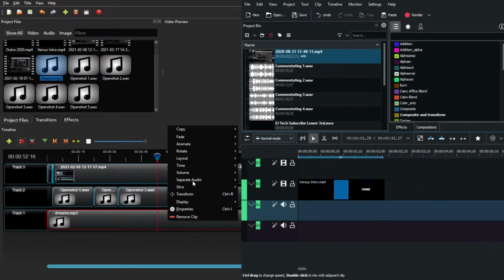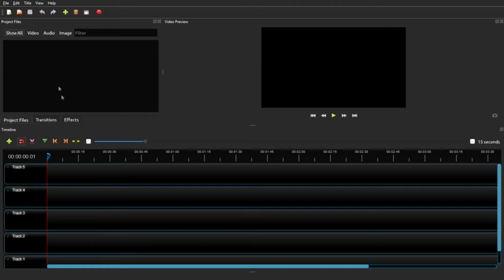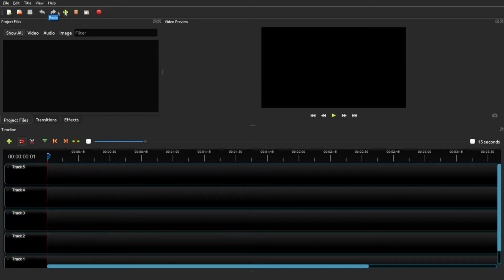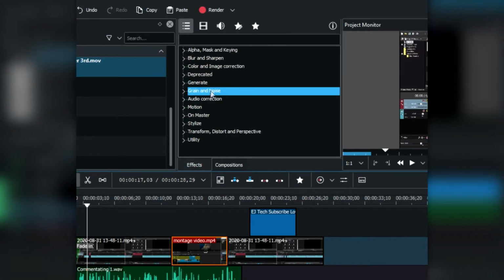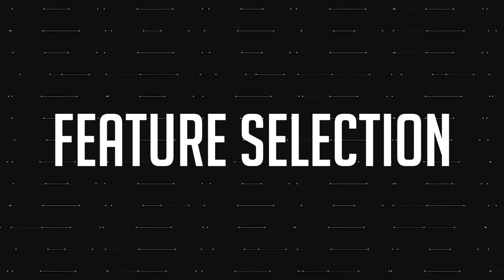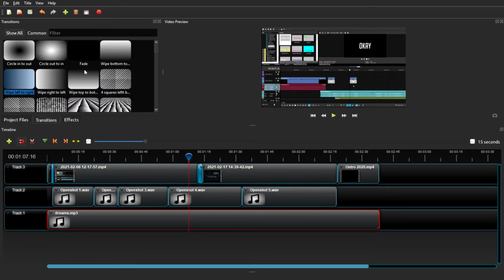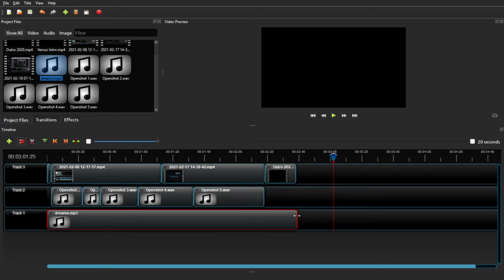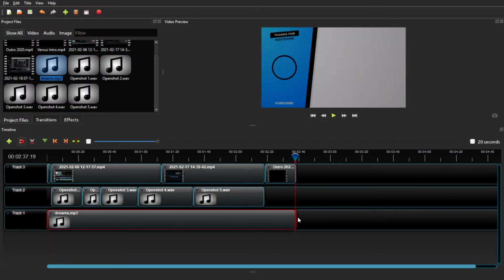Openshot Vs Kdenlive Video Editor | Versus Series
Welcome to Versus Episode 2!

Today, we have Openshot Vs. Kdenlive. Like always, I will break down the basic facts, the good, the bad, and everything that makes these two video editing programs worth checking out so you can decide which one is better!

- EJ Tech